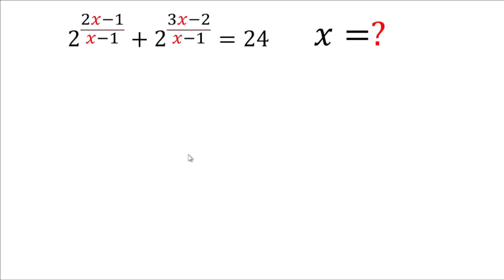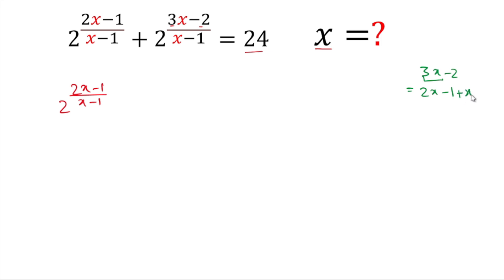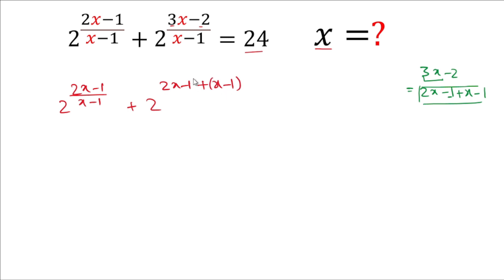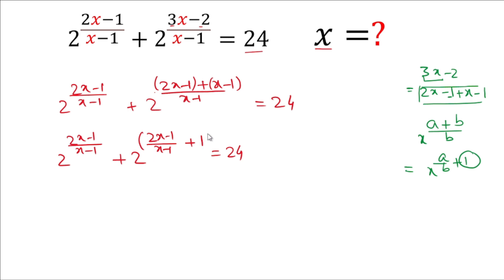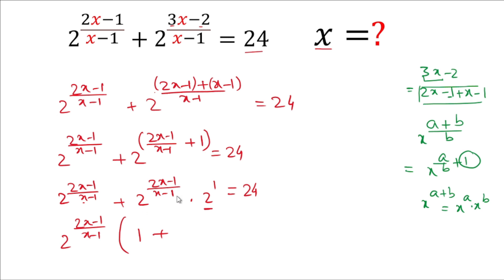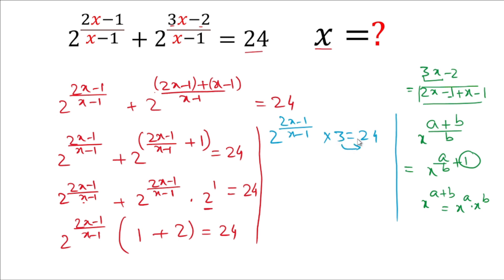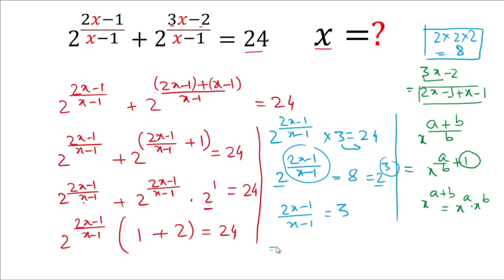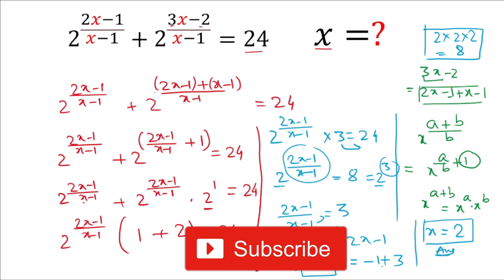Olympiad Math | Algebra Question | Elaborately Explained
Hi Friends,

Olympiad Exam
math olympics
olympiad exam
math olympiada
British Math Olympiad
olympics math
olympics mathematics
mathcounts
math at work
exponential equation
Linear Equation
Radical Equation
Learn how to solve Olympiad Question quickly
Olympiad Mathematics

Thanks,
The Warrior Classes